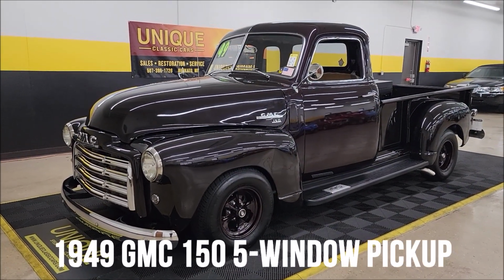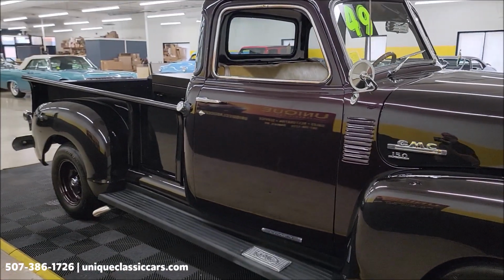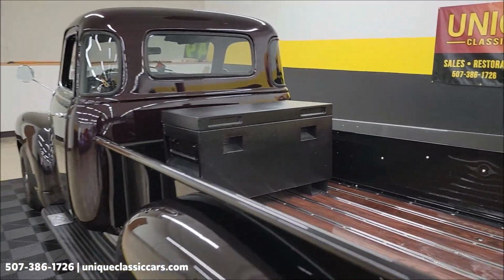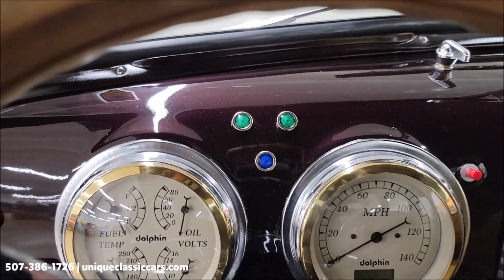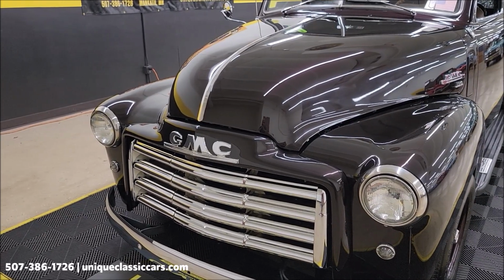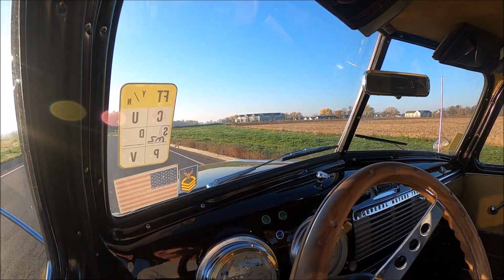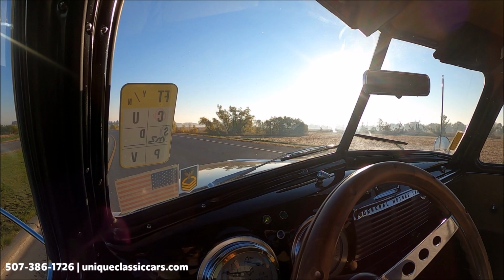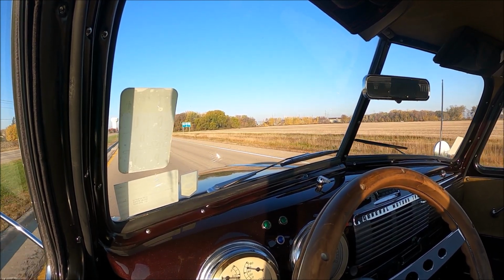1949 GMC 150 5-Window Pickup | For Sale $36,900